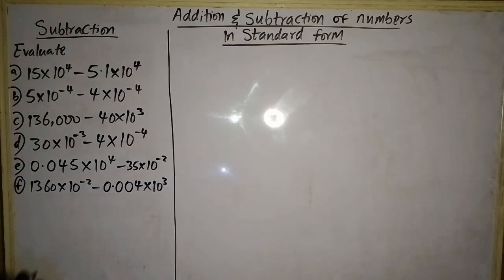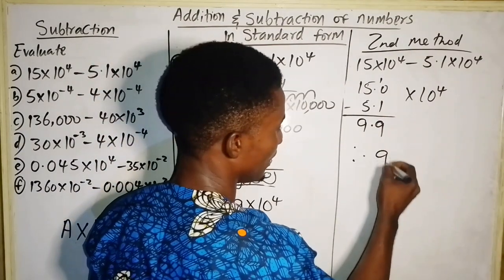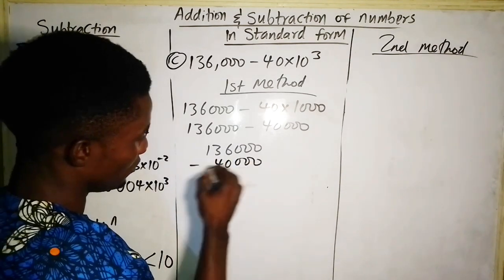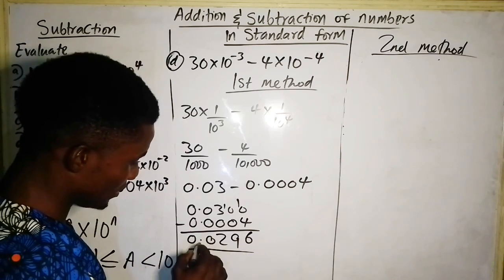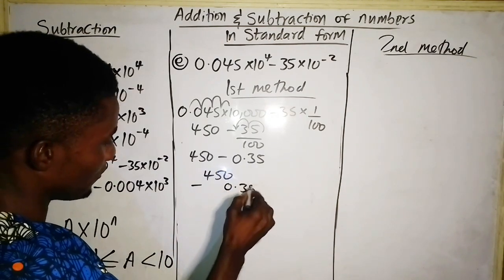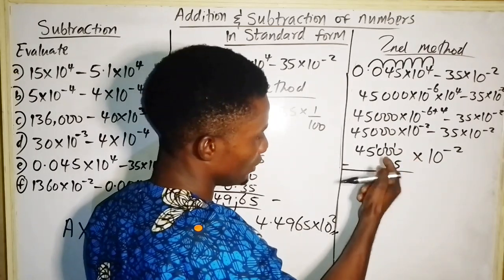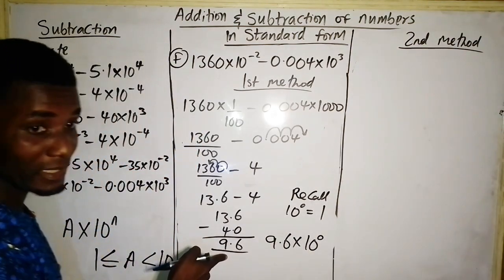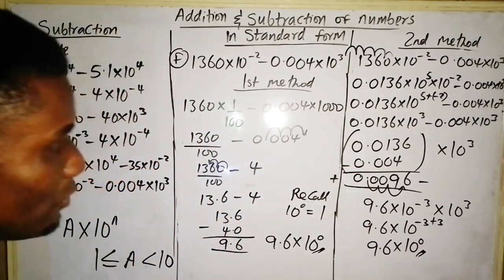Subtraction of numbers in standard form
At the end of the lesson, learners should be able to.
i. Explain standard form
ii. Recall the laws of indices
iii. Convert numbers in standard form to an ordinary numbers
iv. Subtract numbers in standard form